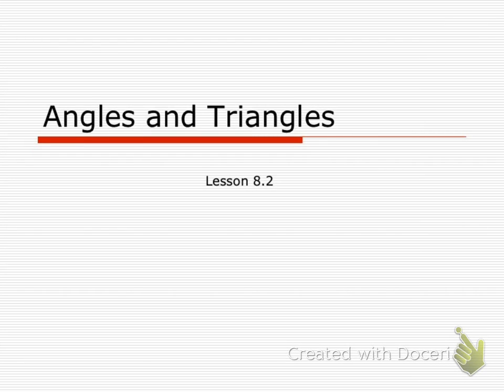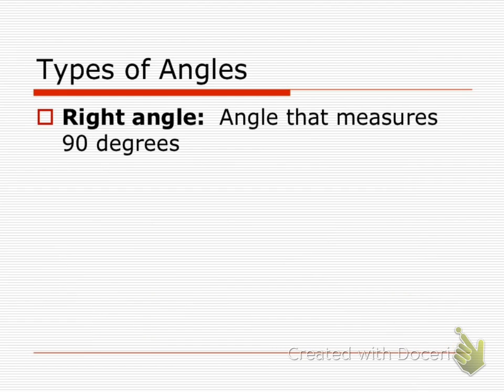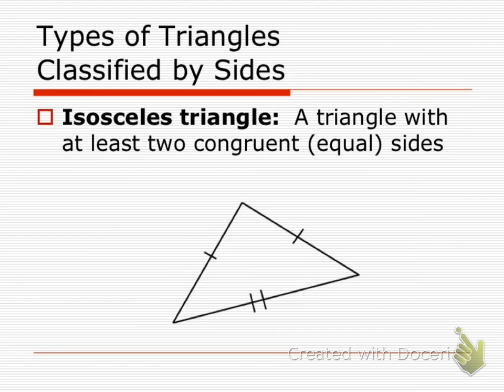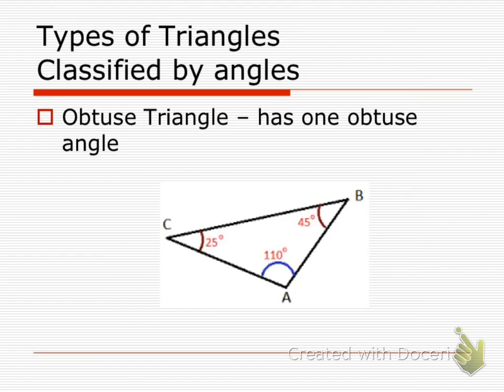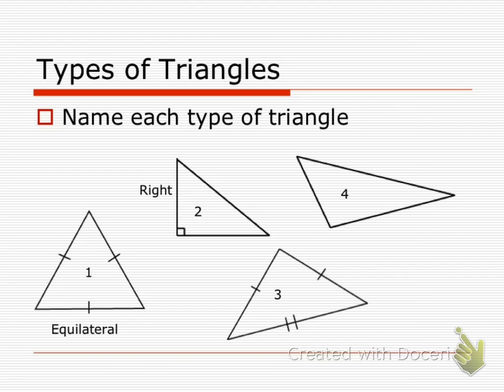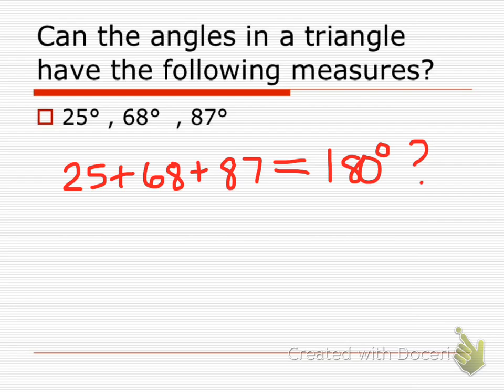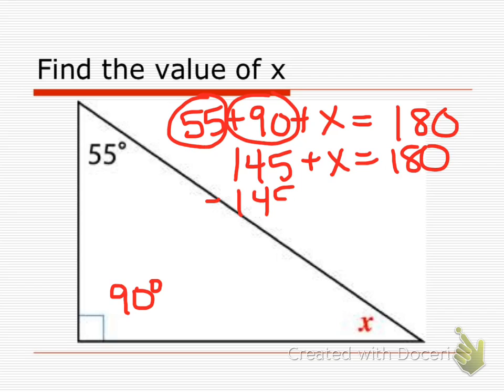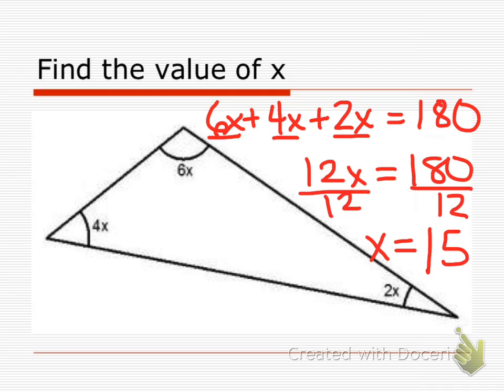Angles and Triangles